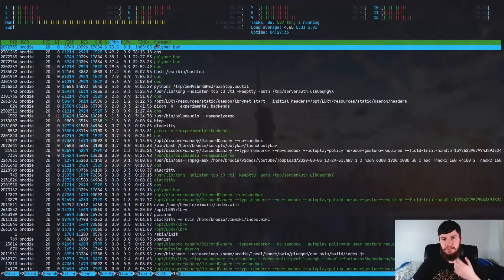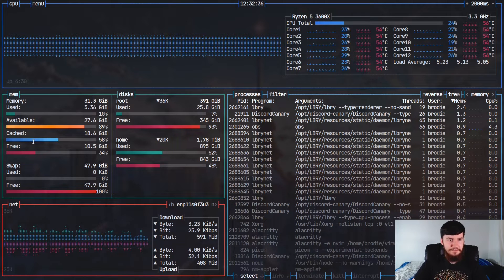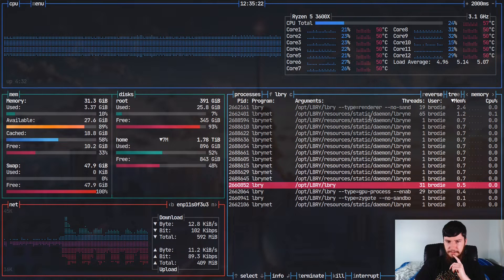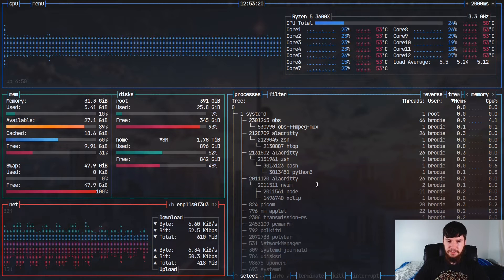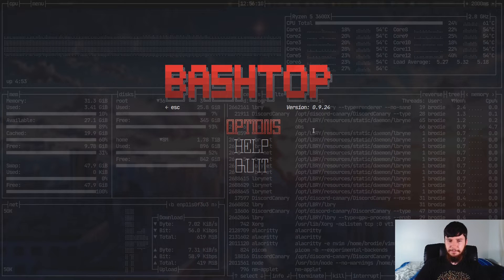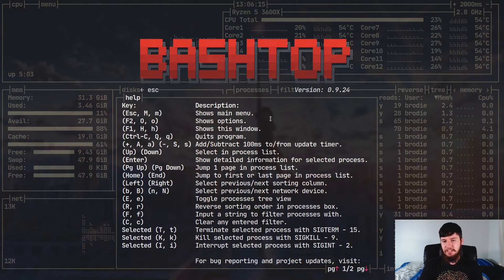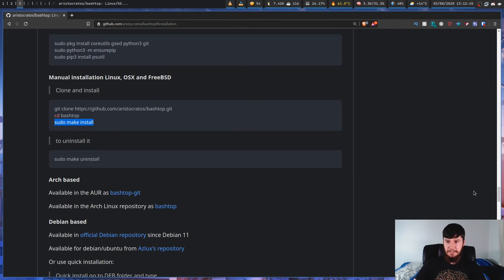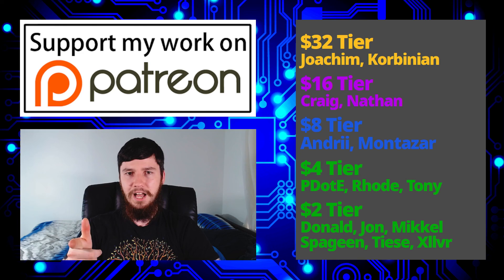Bashtop: An Htop Like System Monitor But Much More Useful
As cool as Htop there is one thing that it's seriously lacking in and that is system monitoring tools, this may not be a problem for you but if you want a system monitor than bashtop is a much better option to choose, it let's you do most of the process management stuff that you want from htop but it comes with things like hard drive usage, network usage and cpu usage statistics.

Credits
🎨 Channel Art:
All my art has was created by Supercozman